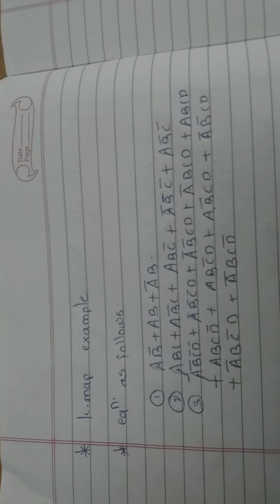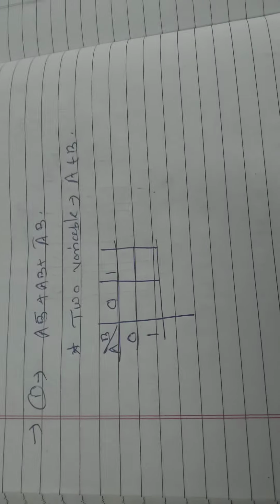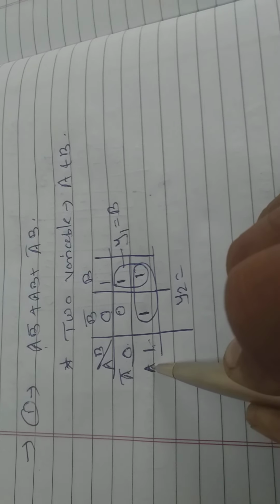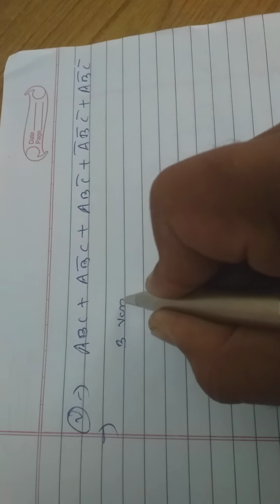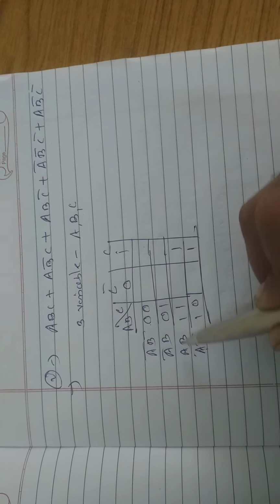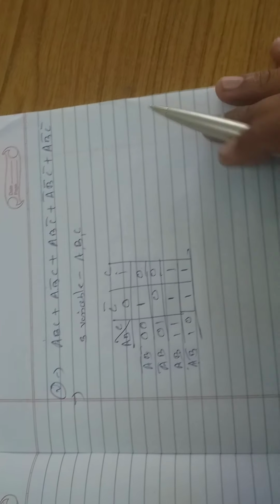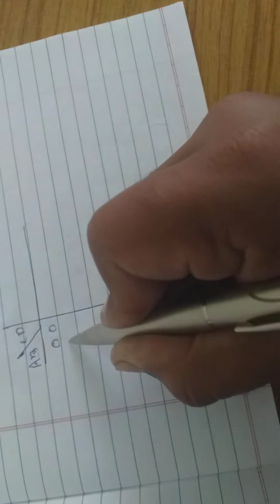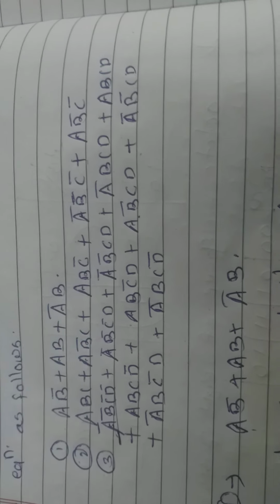F.Y.Bcs paper 2 (principle of digital electronics) Boolean eq solve using k map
2 variable
3 variable
4 variable